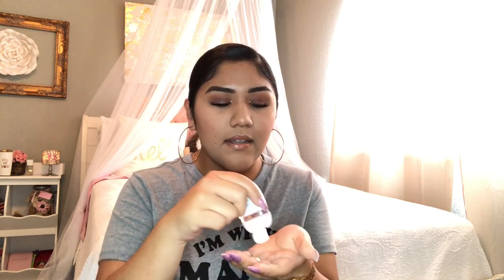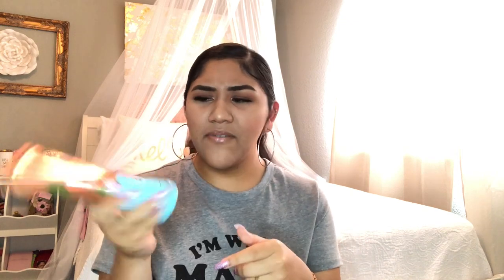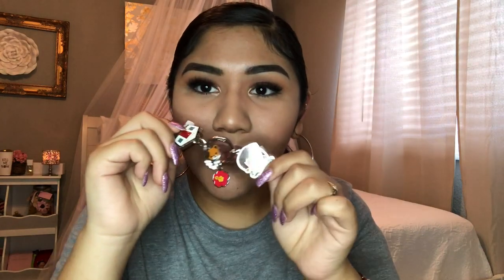What's In My Coach Purse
►I couldn't find the purse but here is the Selena Gomez collection

––– ♪♫ Artists' Links ♫♪ –––